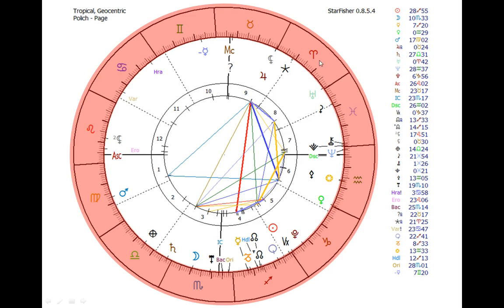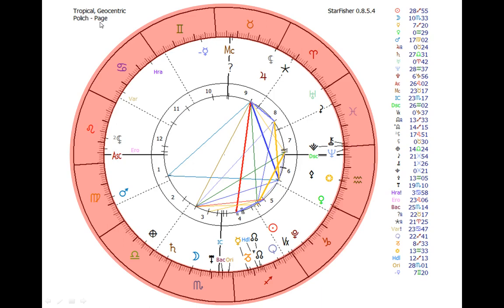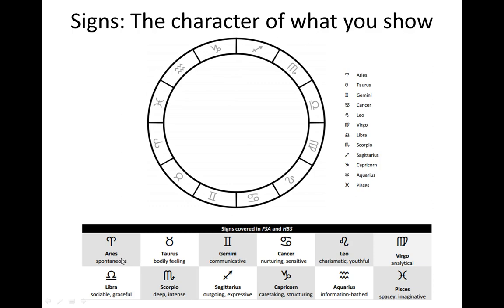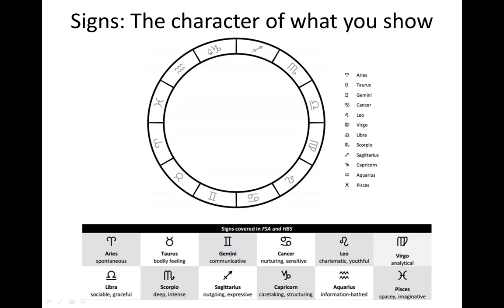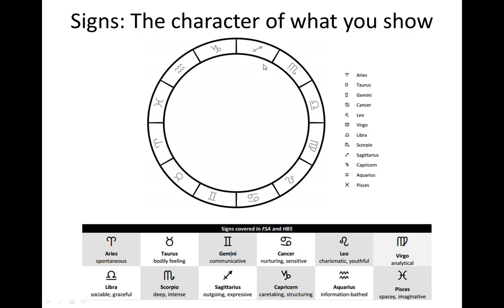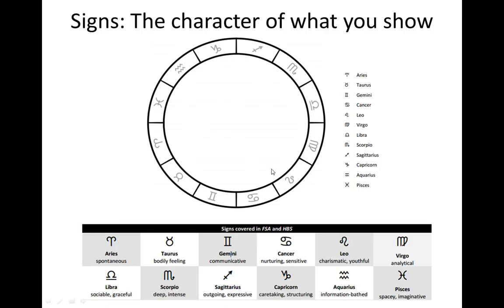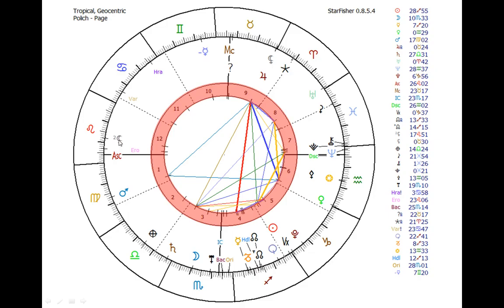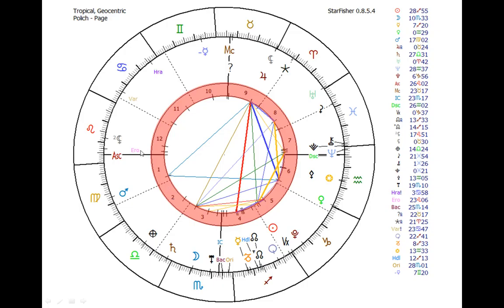Astrology 101 (2 of 4): Signs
How to read the signs in your chart. If you want to go straight to the signs, skip to 9:04.
1:00 - Intro: Tropical vs Sidereal System, Ophiucus, and other stuff
6:32 - Why 12 divisions, elements
9:04 - Aries
9:13 - Taurus
9:49 - Gemini
10:30 - Cancer
11:32 - Leo
11:50 - Virgo
12:45 - Libra
13:35 - Scorpio
14:48 - Sagittarius
15:28 - Capricorn
16:48 - Aquarius
17:49 - Pisces

18:26 - Examples
21:48 - A brief note on antiplanets

Full Spectrum Astrology: " Hayden's Book of Synastry
and All 144 Aspects: "